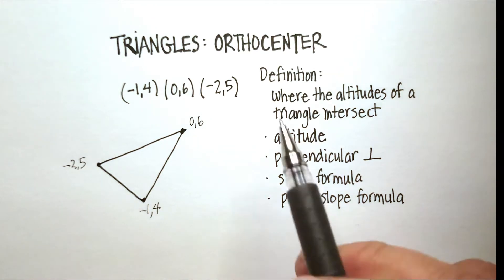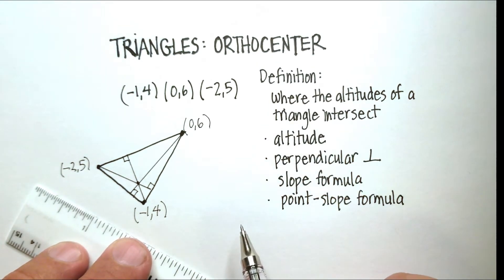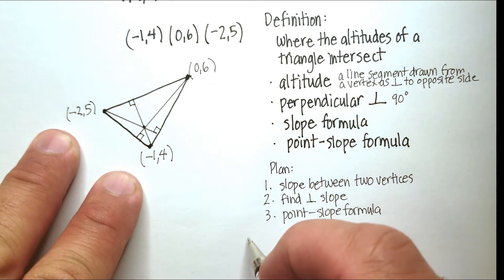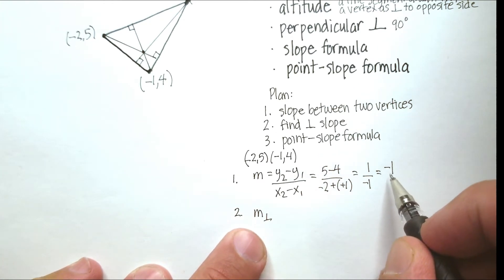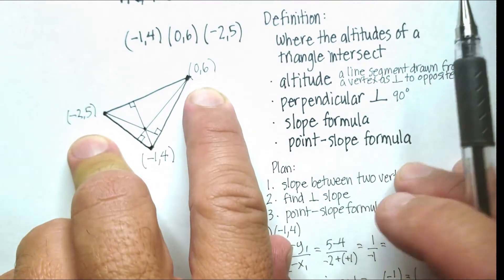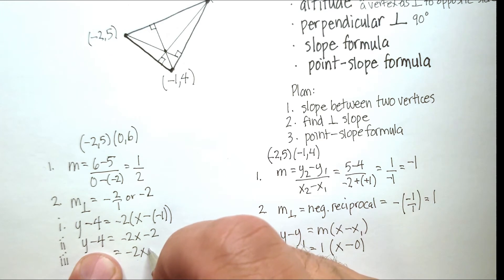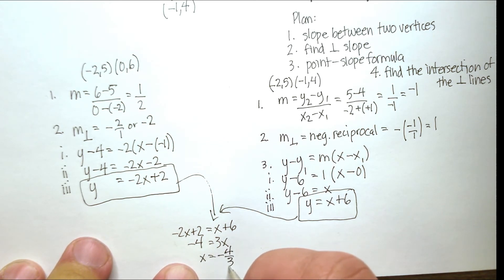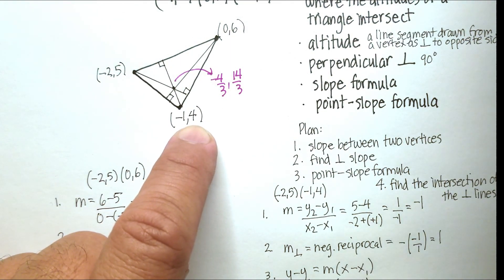Triangles: Orthocenter and Altitudes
This video demonstrates how to find and calculate the ORTHOCENTER of a triangle algebraically